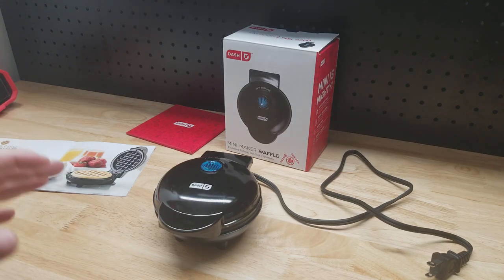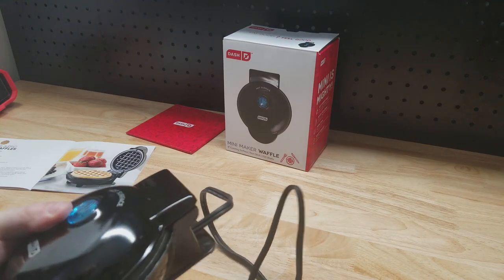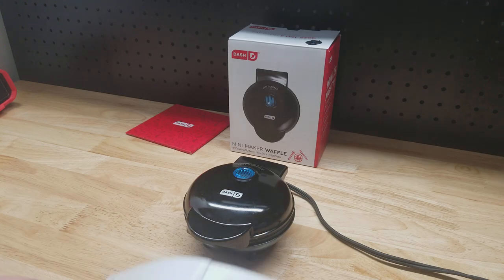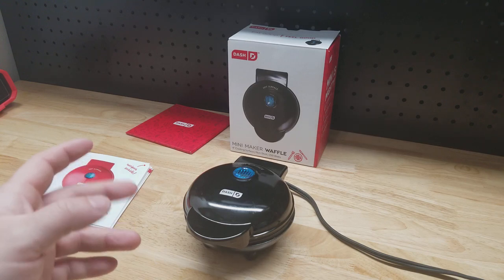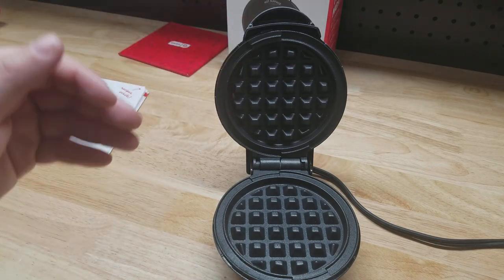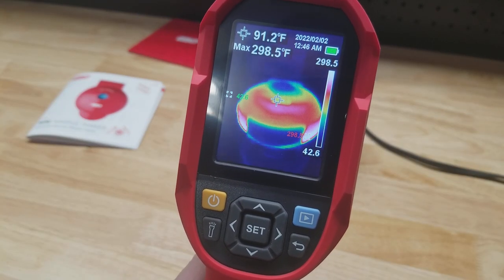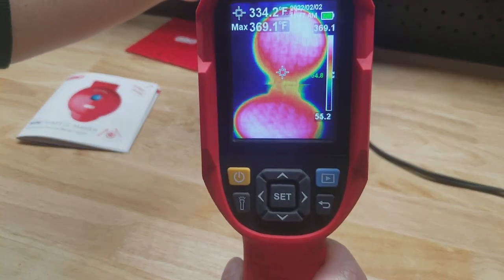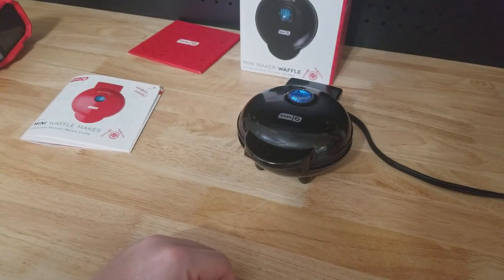The Best Little Mini Waffle Maker In Town!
Shipping address:
PJ
2205 S. Perryville Rd. No. 138